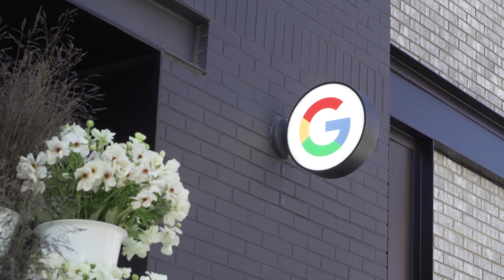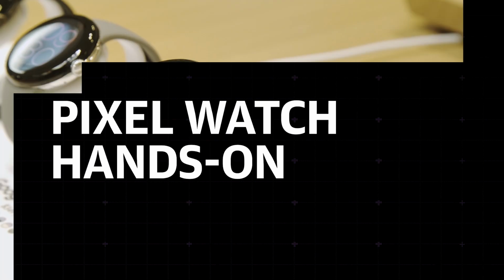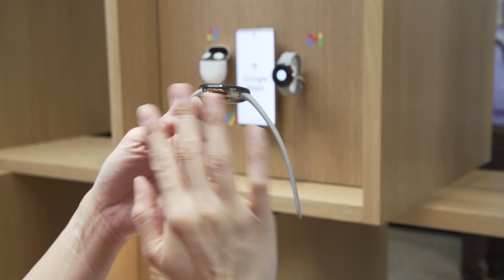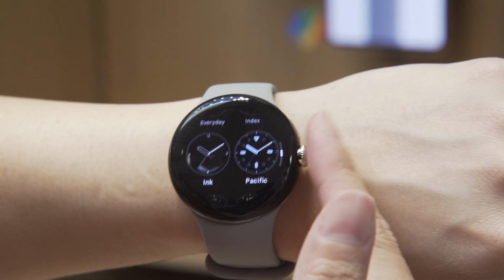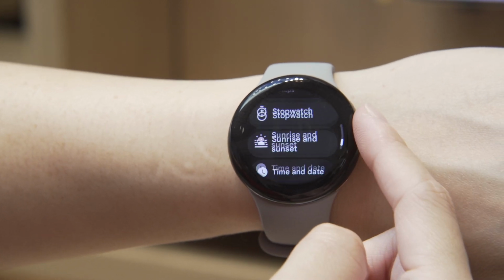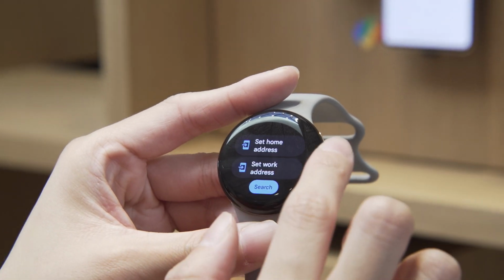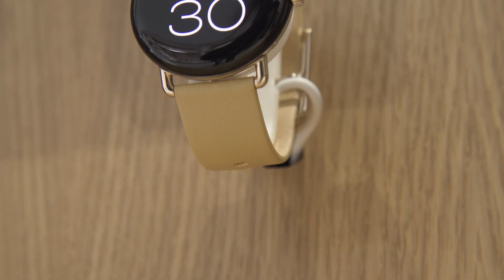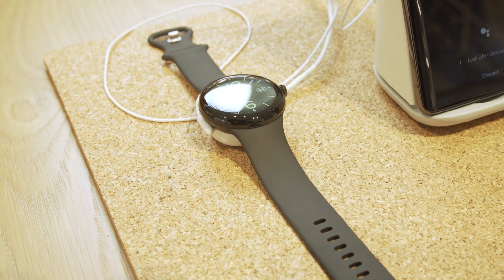Google Pixel Watch hands-on: Possibly the prettiest smartwatch I’ve touched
We’ve been waiting years or the Pixel Watch to finally be real. Because it’s taken so long for Google to show us its own smartwatch, expectations are high for the company to deliver something impressive. We were able to get a preview of the Pixel Watch ahead of its release at the Made By Google event in Brooklyn today and suffice to say, we are taken with its design.